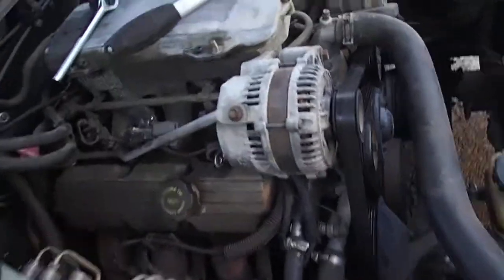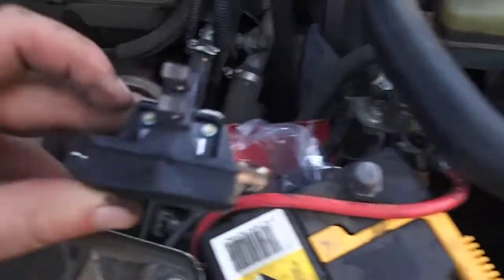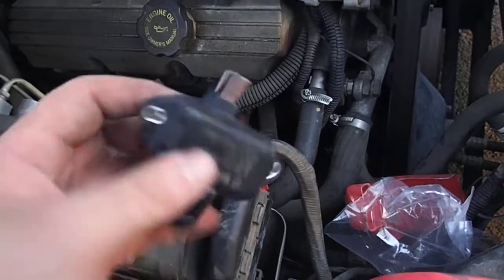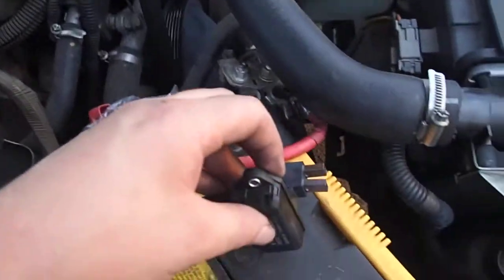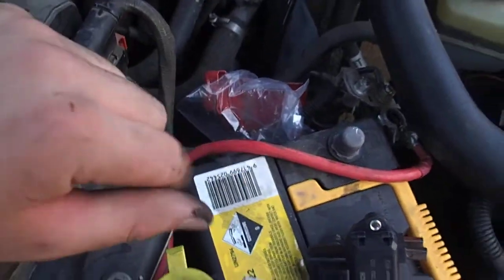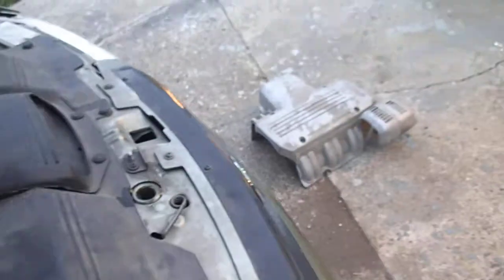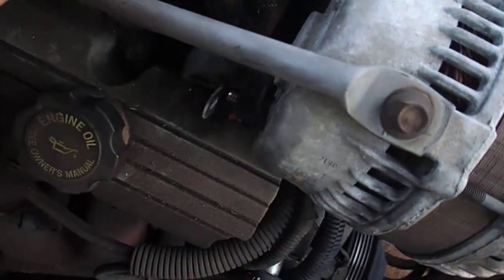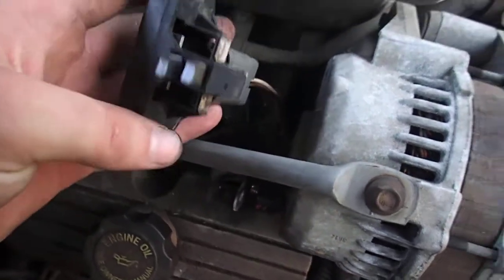VY Regulator change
Just a quick one on the Alternator Reg